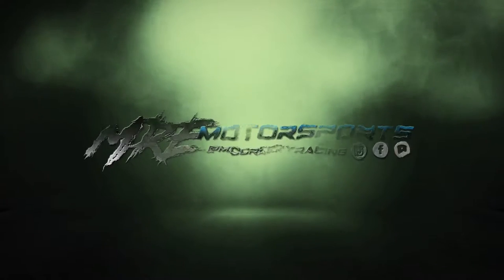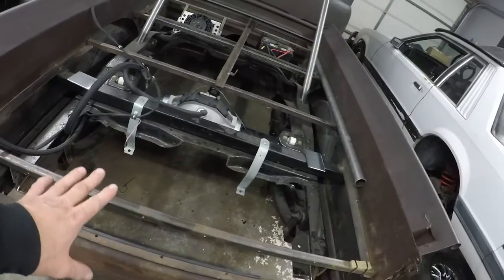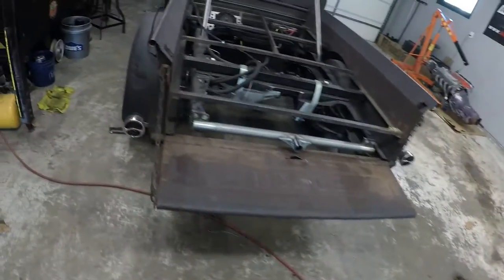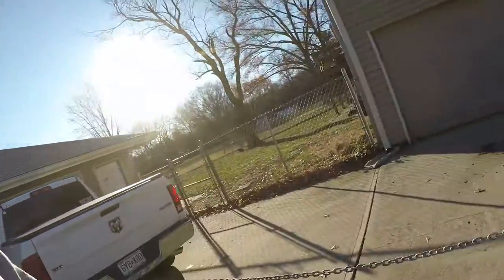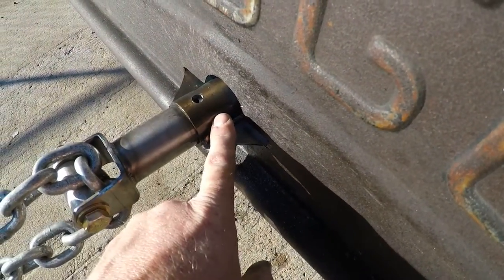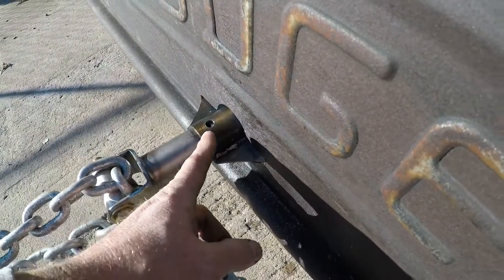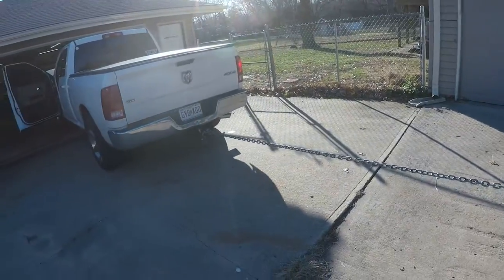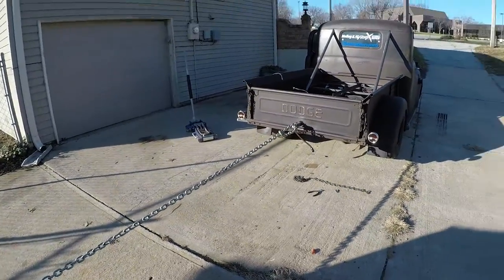1,000hp Turbo LS RATROD Truck DIY Parachute Mount!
Also dont forget to check us out on our other social media platforms...